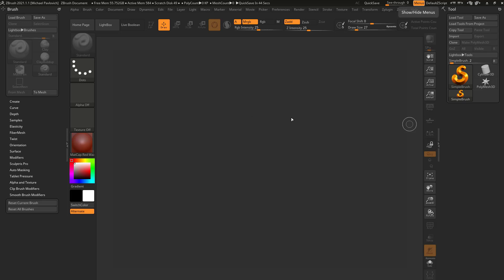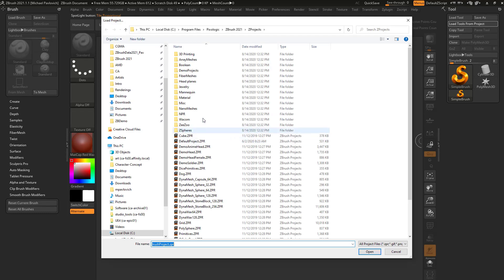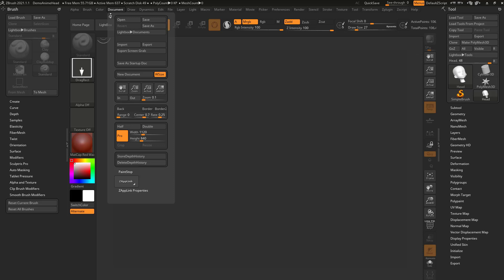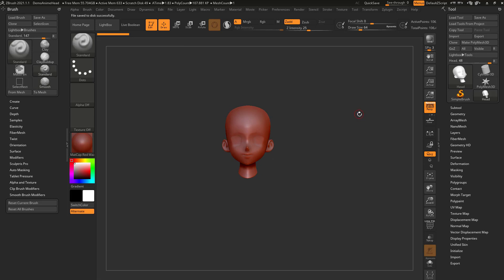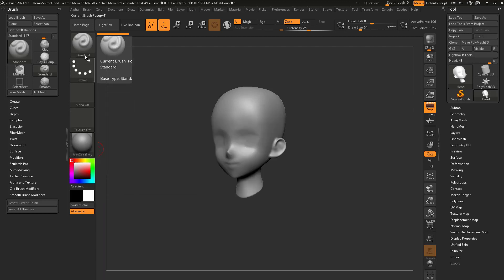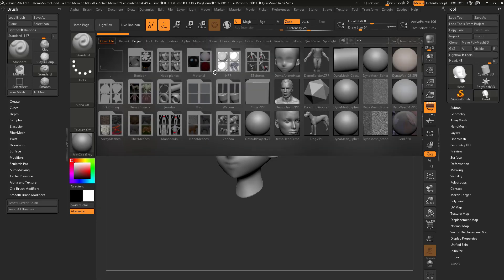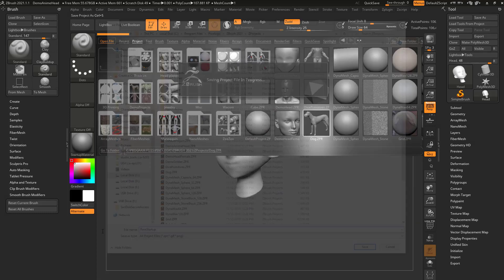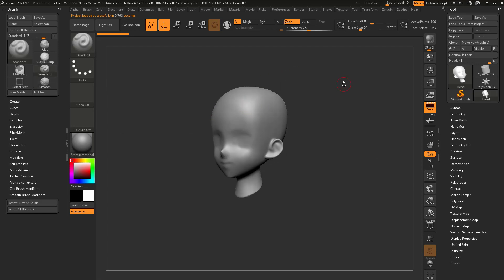008 ZBrush Startup Document, Startup Material, and Custom Startup Project